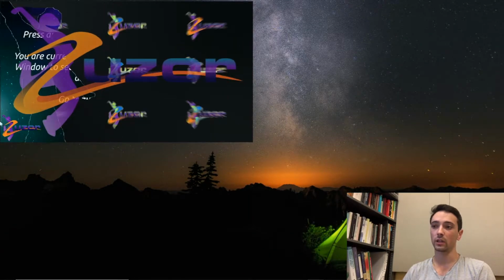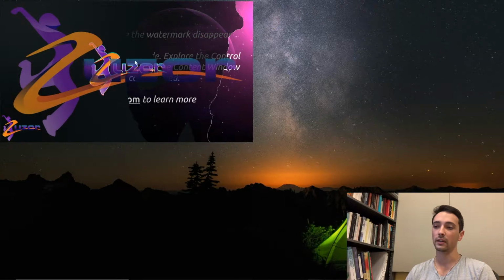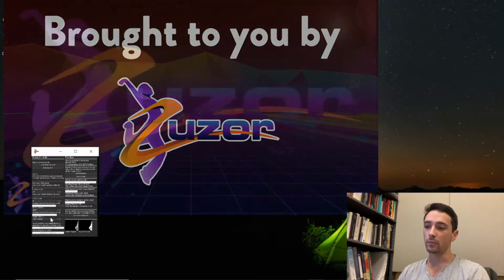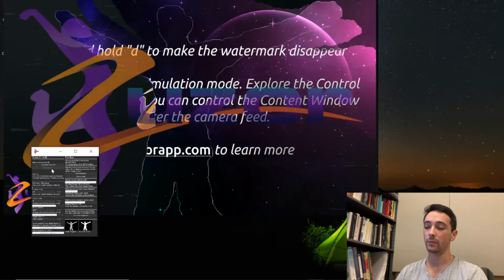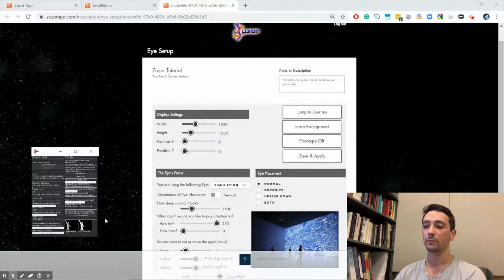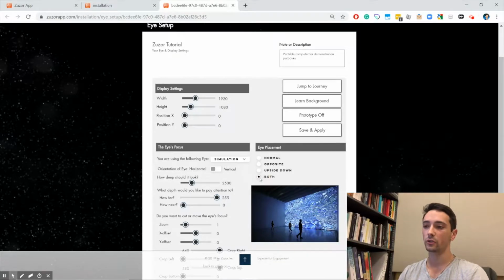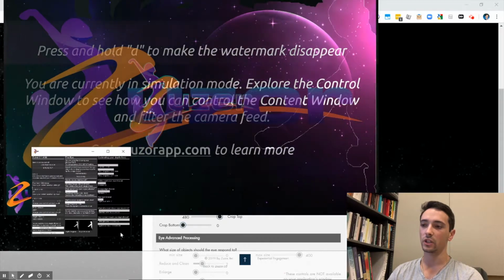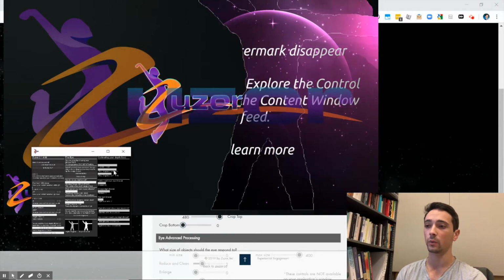Control Window Basics - ZuzorApp Tutorial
Learn about the Content Window and the Control Window and how to scale and position your experiential content on any display.